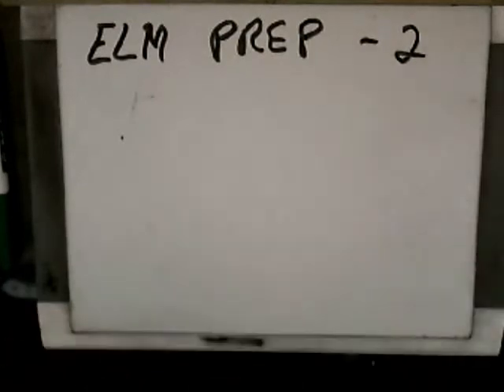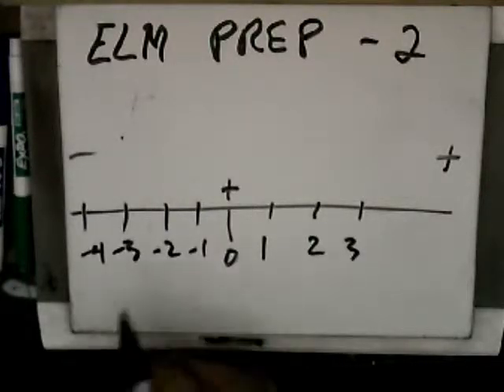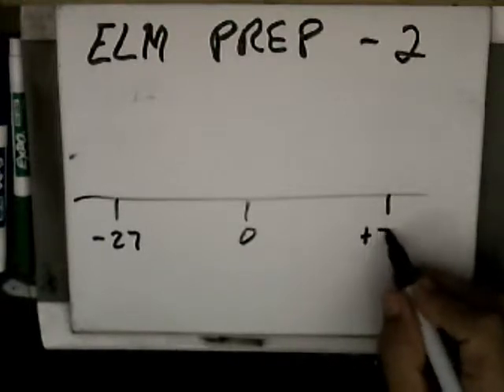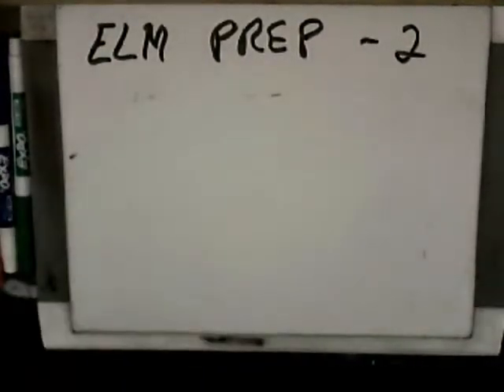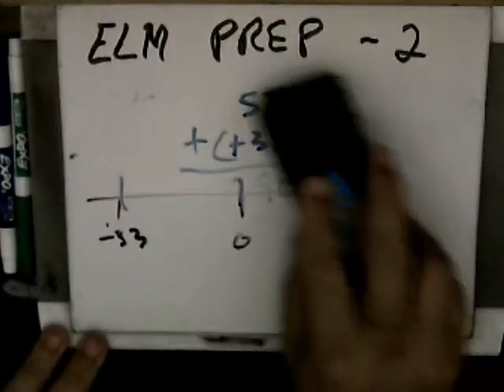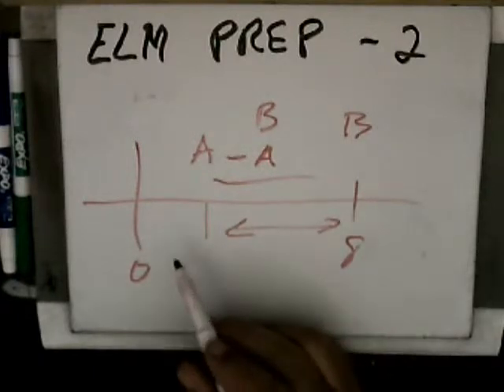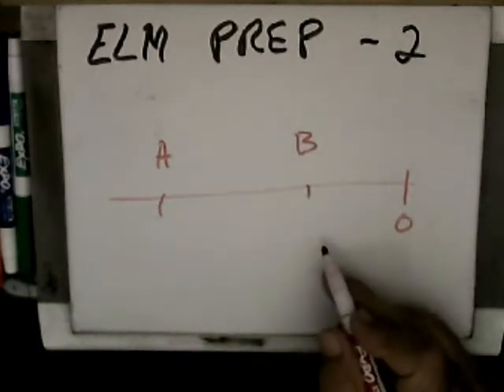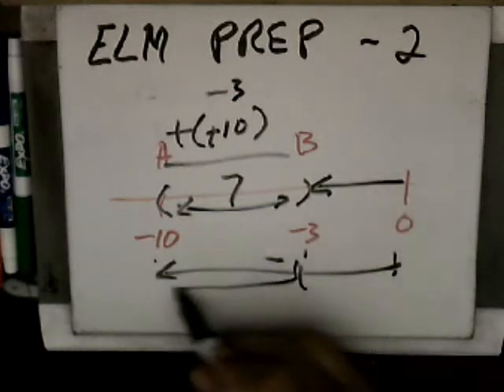ELM Prep pt 2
ELM test prep:  number line, distance between two points, relative value, absolute value